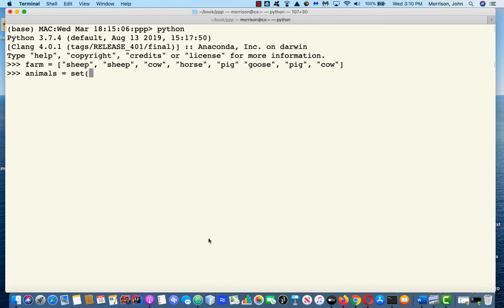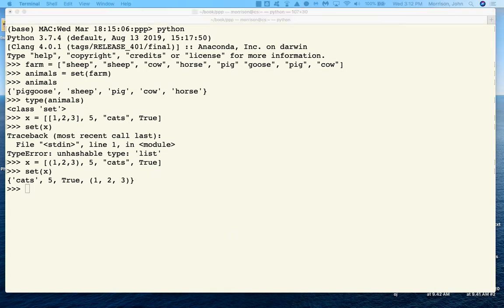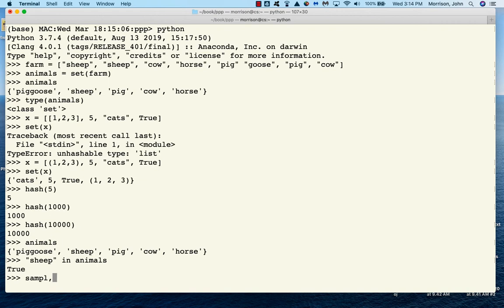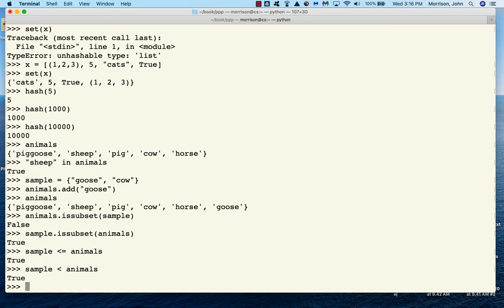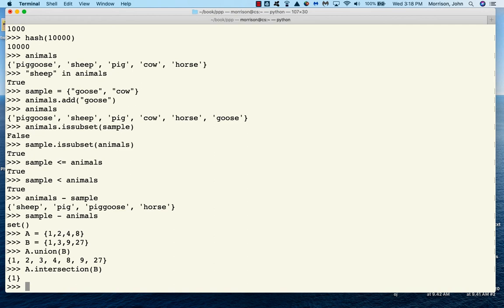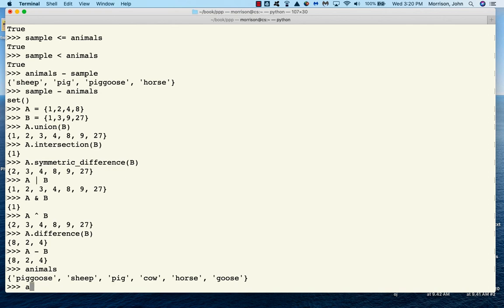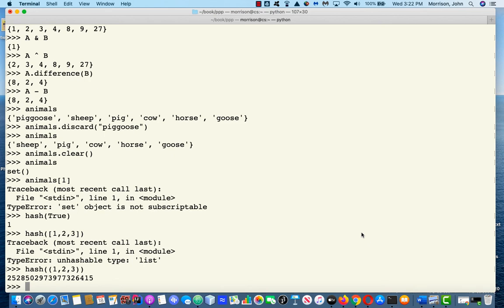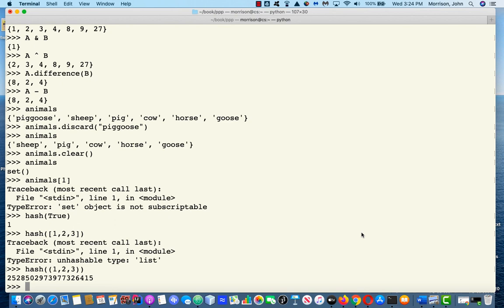chapter0Part9, Hashed Data Types: Sets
This discusses the Python set data structure.